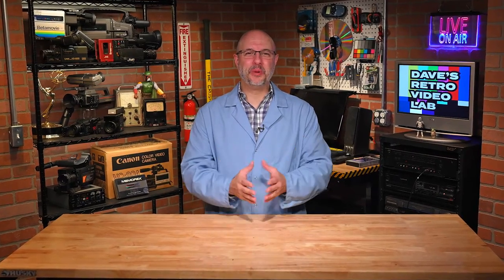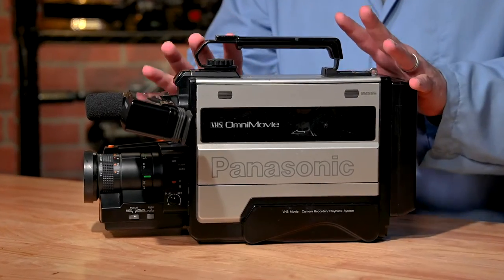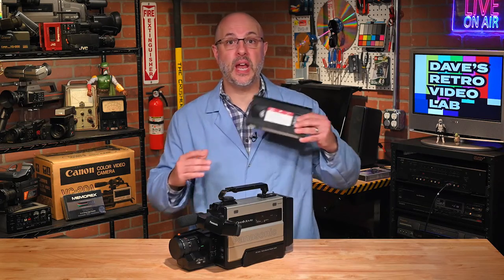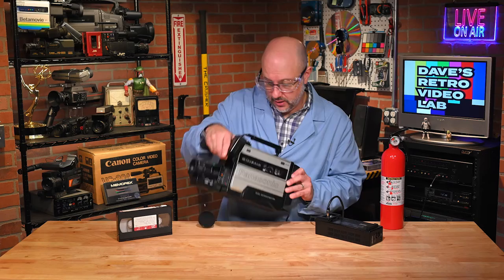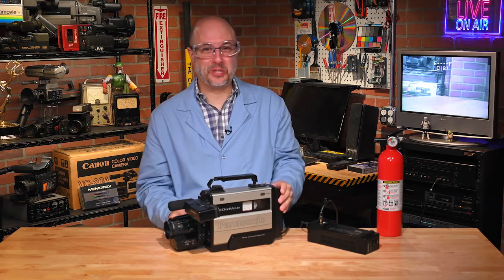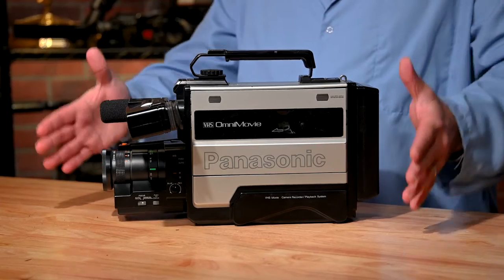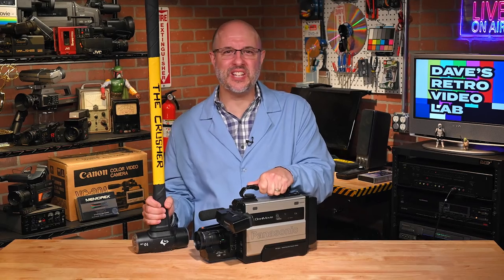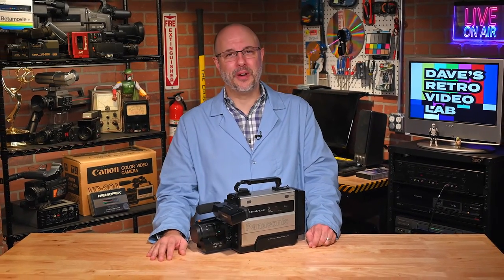Panasonic PV-200D Review: Porky Pani meets The Crusher!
PANASONIC'S PV-200D.  A full figured VHS camcorder from 1985.  We will also be introducing RETRO DAVE who'll be joining us from the year 1985.  Full Size VHS camcorder.